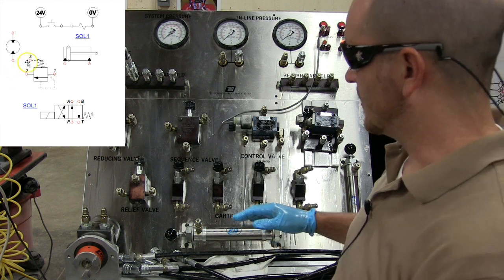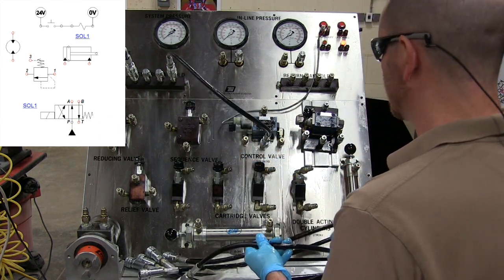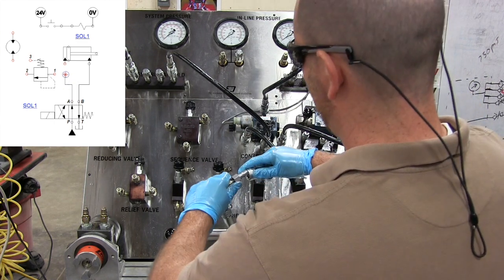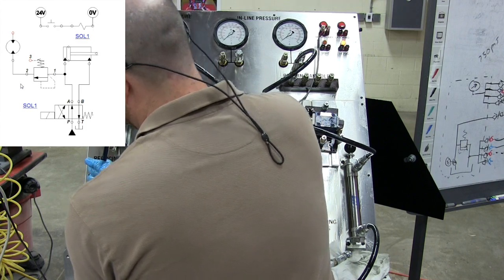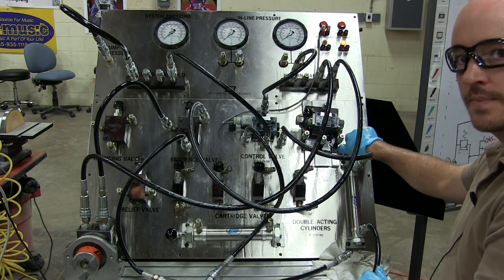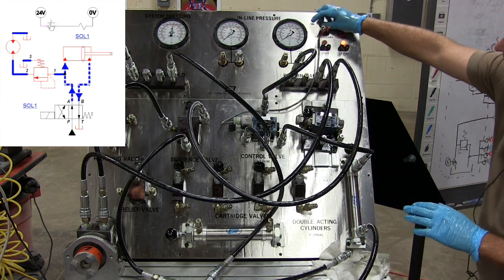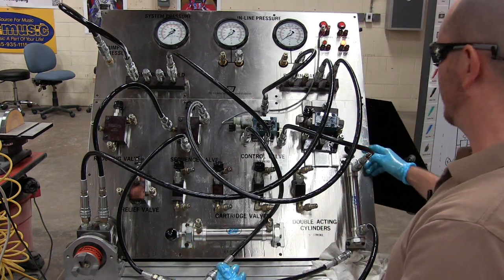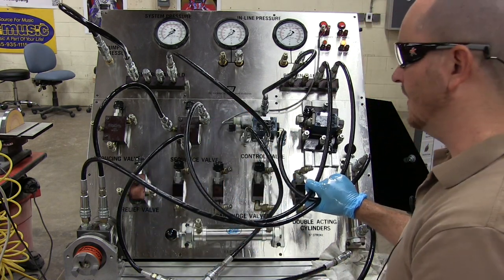sequence valve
This video is shows how a  sequence valve works using both schematic and real world examples.  For more information on this and other fluid power topics please check out my book published by American Technical Publishers (ATP).